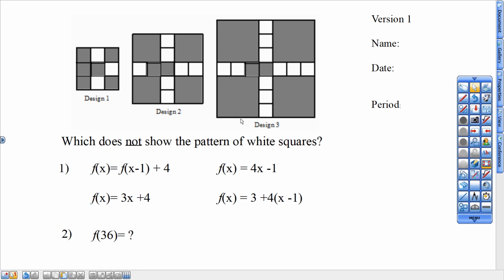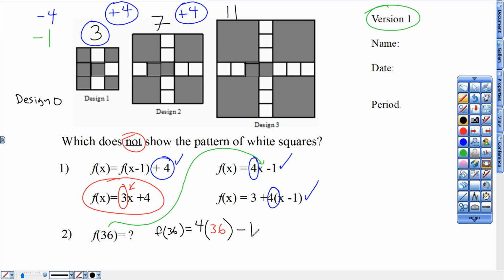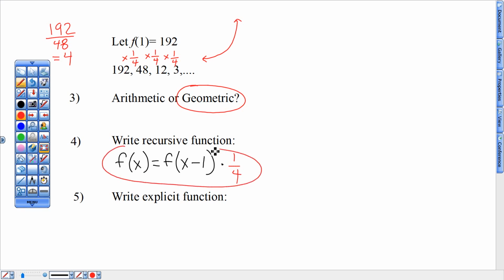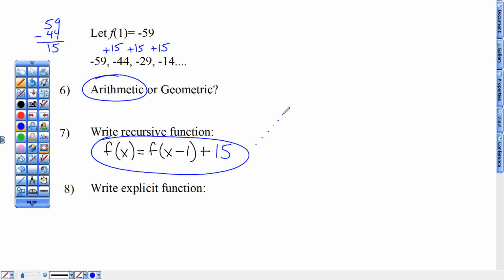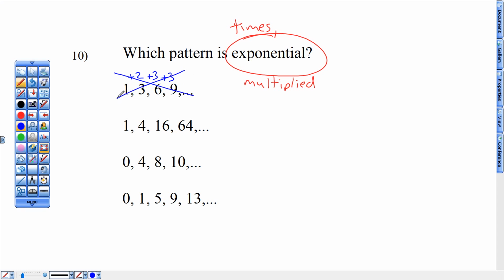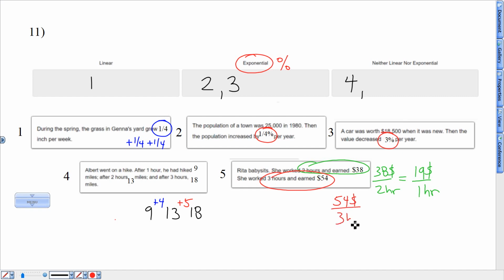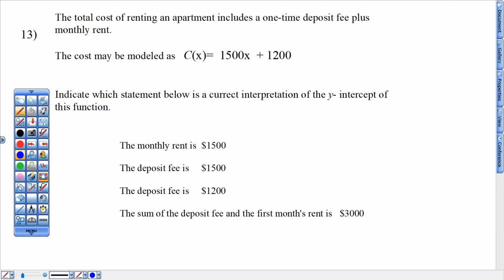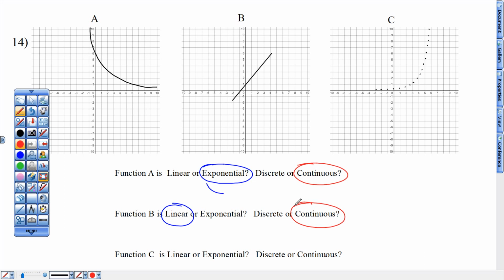Q1 benchmark exam version 1